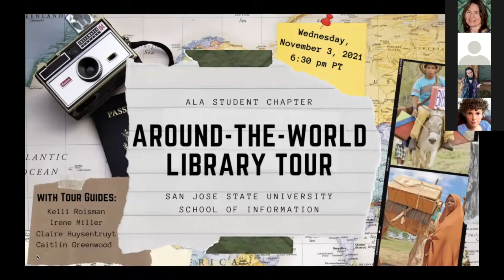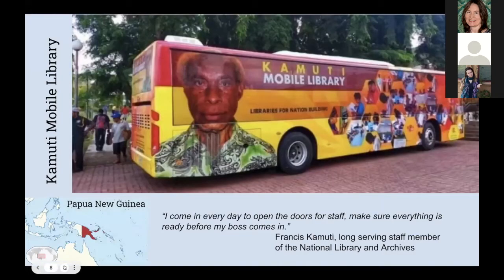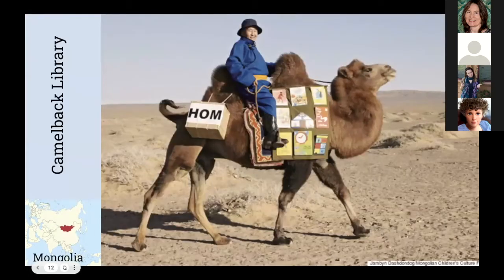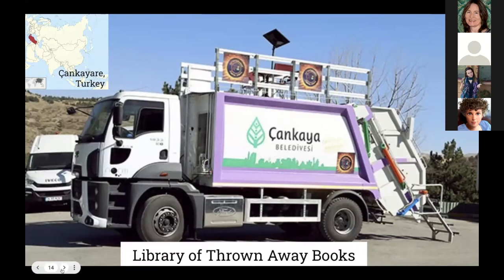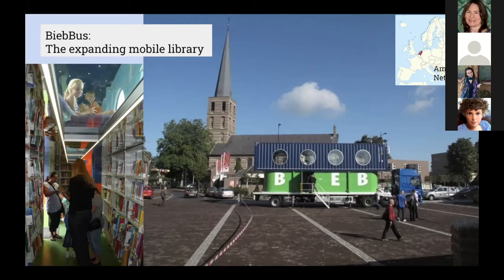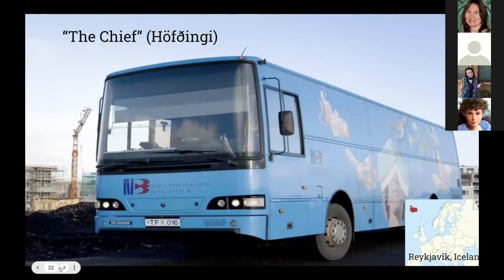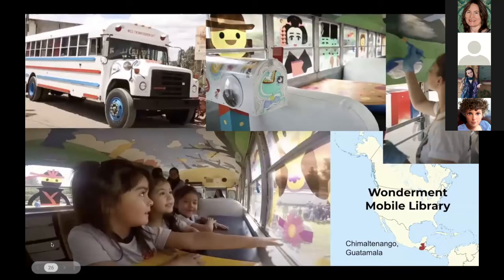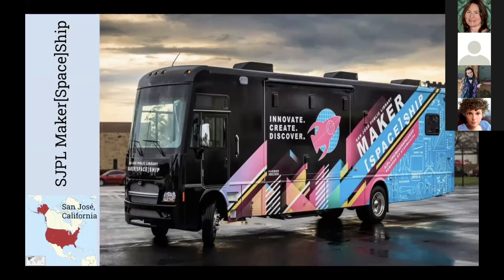Fall 2021 Around-the-World Library Tour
Presented by Kelli Roisman, Irene Miller, Claire Huysentruyt, and Caitlin Greenwood
Hosted by the American Library Association Student Chapter at San José State University School of Information

Our tour guides  led SJSU iSchool students on a journey around the world to visit mobile libraries on all seven continents. Yes, that includes Antarctica! Students enjoyed a pleasant break from coursework as they circled the globe (virtually) to visit amazing libraries. We learned the significant role mobile libraries play in improving literacy and providing resources to communities that lack access to libraries.